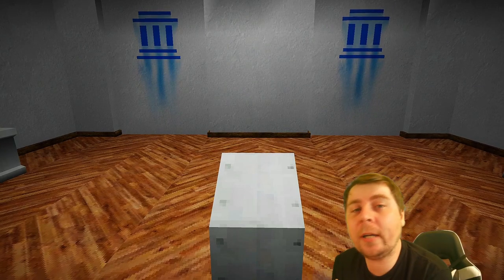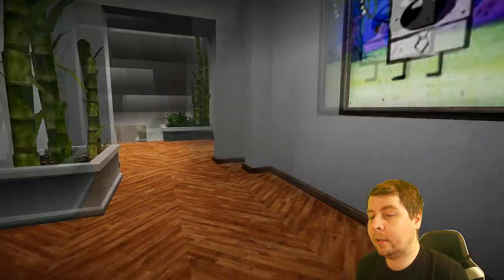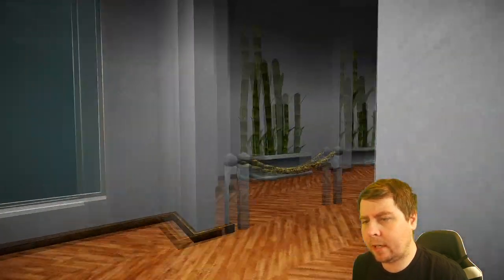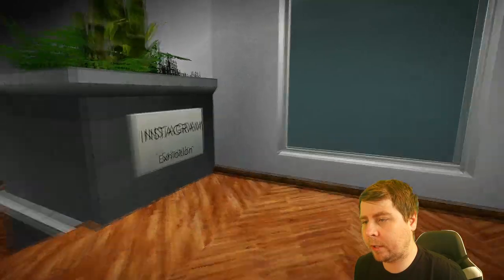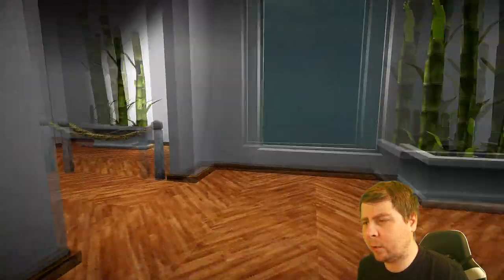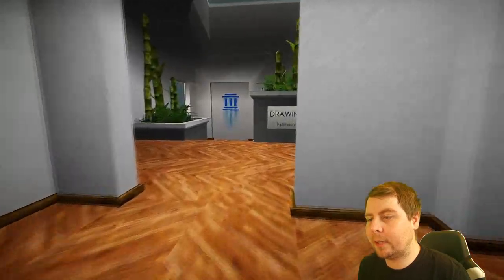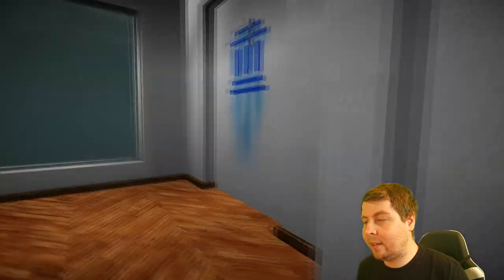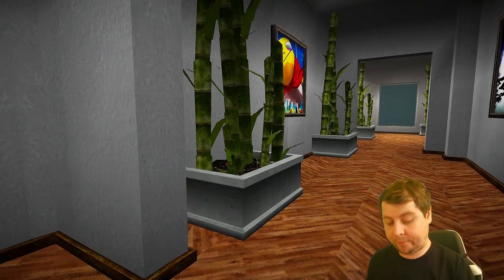Indie Series: The Anything Gallary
This is interesting!

Welcome..
...to the "Anything Gallery"!

This place was built to fulfill your any desire (at least the visual ones).

Important!

This game requires an internet connection to run properly. You might still roam the empty halls of the gallery otherwise but there will be no pieces of art to contemplate.

Sometimes you might end up locked in a finite space with nowhere else to go (it's very rare but it happens). In that case press F5 to reload the game.

What this game is doing is technically against Google's and YouTube's (and possibly many other websites) TOS. I'm definitely biting a bullet by publishing this. I doubt they will go after anyone who's playing this but I just want you to be aware of the facts.

Things that appear in the gallery are also not filtered. Anything can come up!

So TLDR: Play at your own risk!